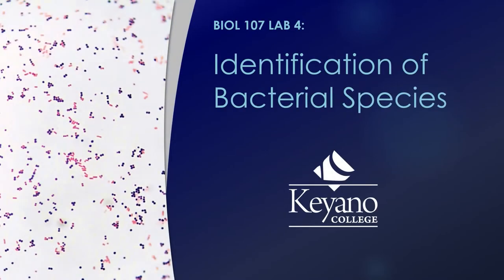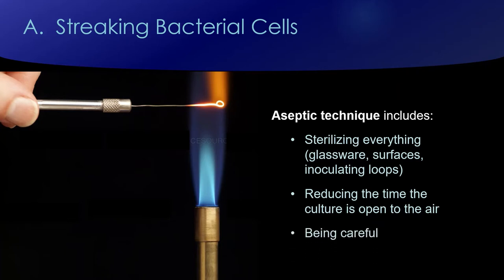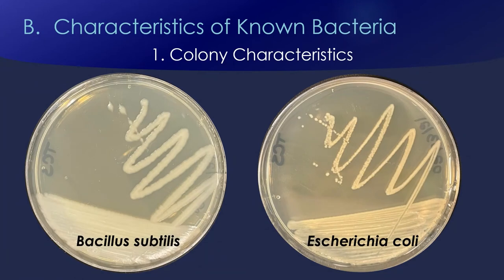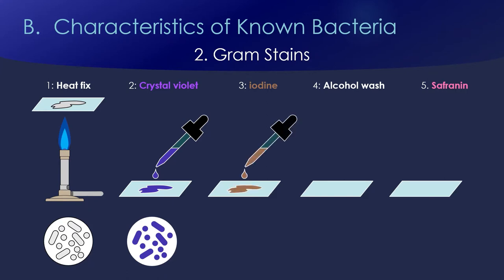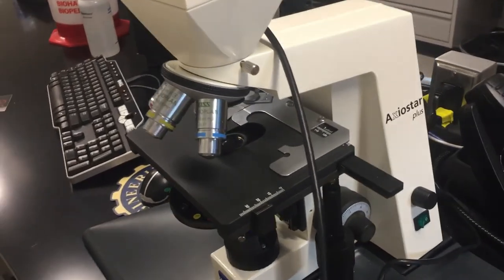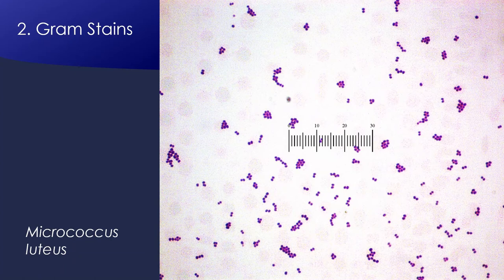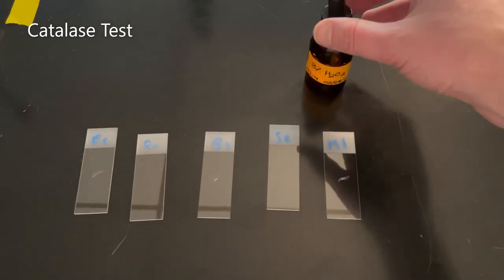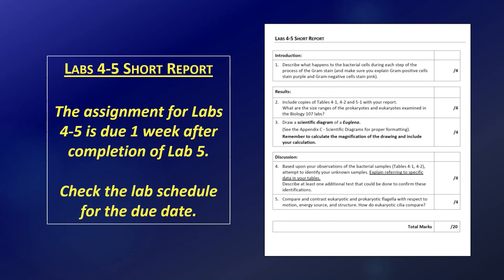Biology 107 Lab 4 - Identification of Bacterial Species